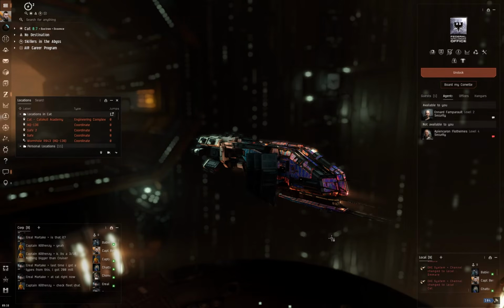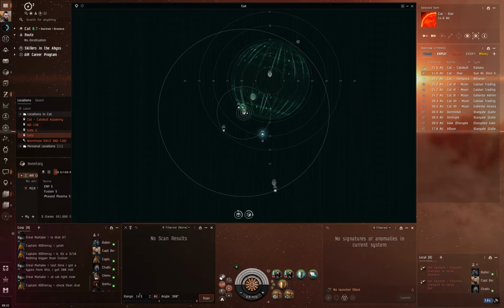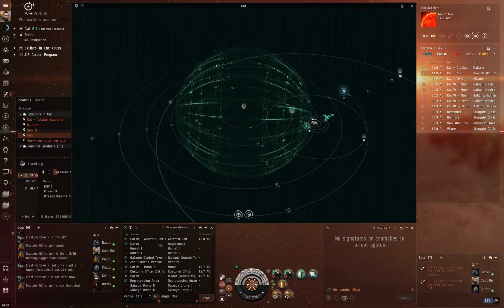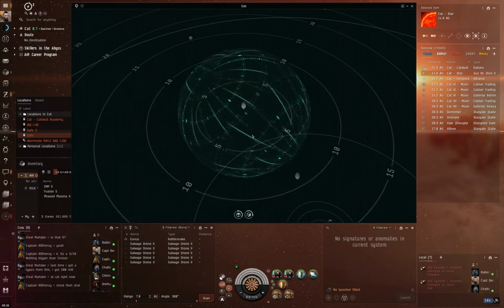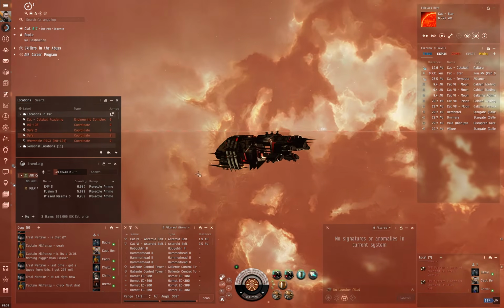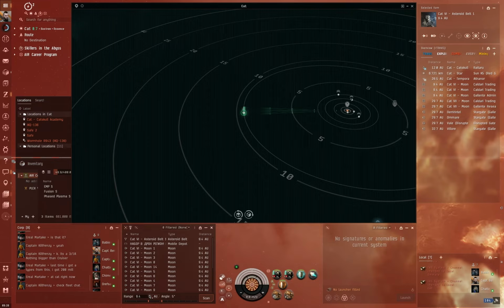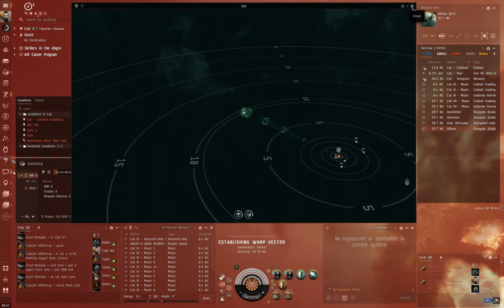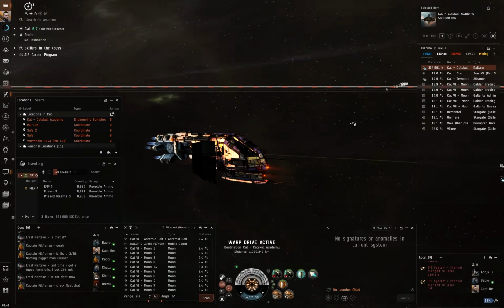The Newbies Full Guide To D-SCAN! || EVE Online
EVE Online has a reputation as being very unforgiving to new players, but there are some easy ways to help avoid losing your ship. The most important tool for this? Your Directional Scanner, aka D-SCAN.

👕 • • • • • • • • •  MERCHANDISE AVAILABLE!! • • • • • • • • • 👕